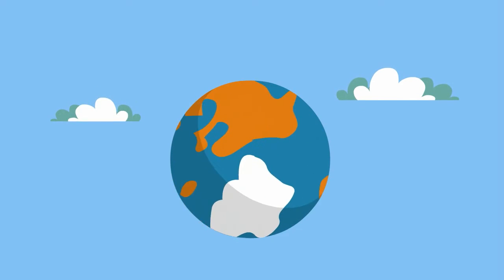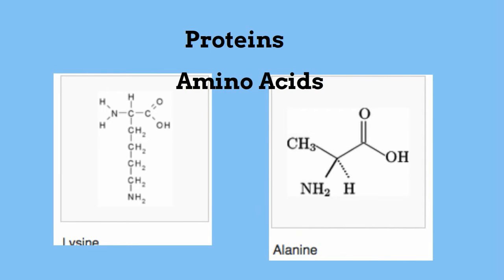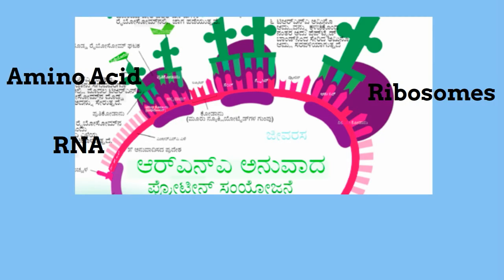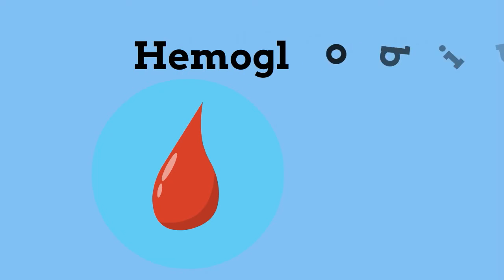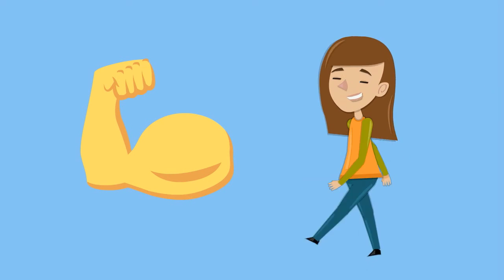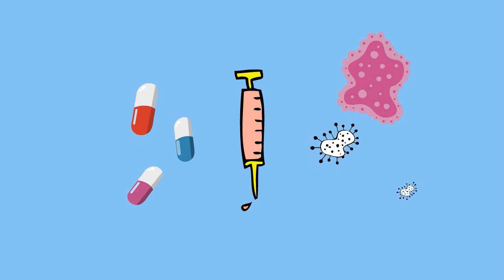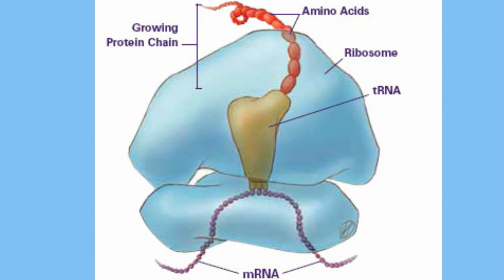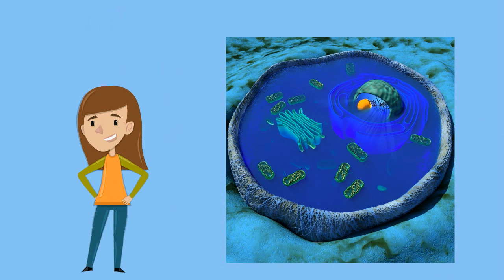What are proteins made up of?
What is a protein?Proteins are essential for your cells and body. These are over 100 types of proteins but what is a protein?

Proteins are long strands of amino acids
There are 20 types of amino acids to create proteins
DNA is transcribed into an RNA transcript and the ribosomes uses this to create the correct order of the amino acids.

What are some of the jobs of proteins?
Some proteins like collagen are used as building blocks and structural support for hair, nails,skins, ligaments and tendons

Enzymes some proteins are enzymes which help speed up chemical reactions.

Digestion Pepsin is used in your stomach to help with digestion

Some proteins move molecules from one place to another. Hemoglobin found in blood helps transport oxygen in the body.

Proteins help in muscle contraction. The protein actin and myosin are both involved in muscle contraction and movement.

Some proteins regulate body functions. The protein insulin regulates glucose metabolism by controlling the blood-sugar concentration.

Antibodies are proteins produced by the immune system to help remove foreign substances and fight infections.

As you can see the proteins produced at the ribosomes help the cell and body stay alive and function properly.